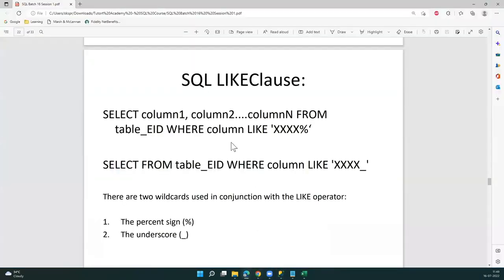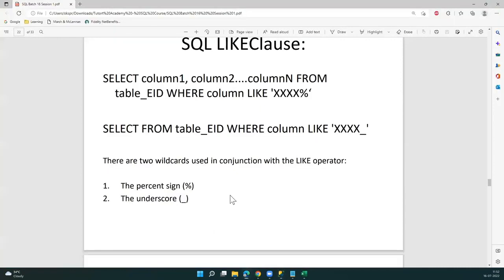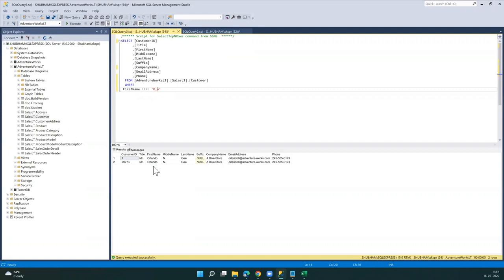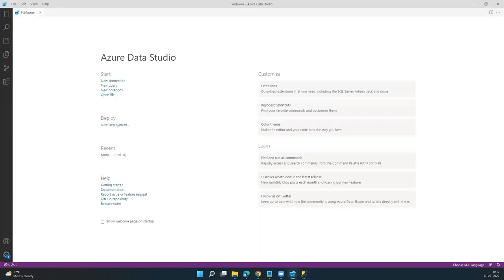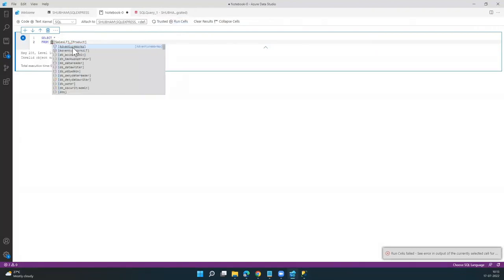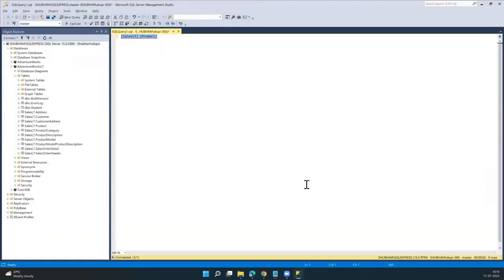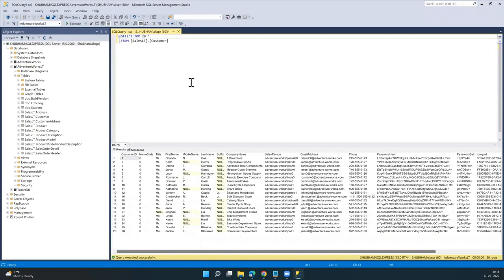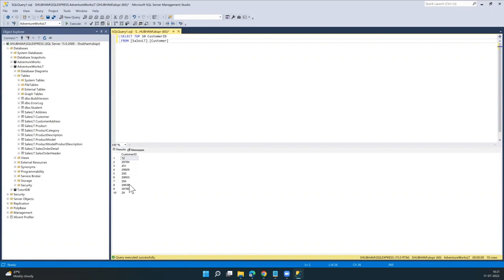SQL Like Clause | SQL Top Clause | SQL Clauses | SQL Tutorials for Beginners 2023 | Tutort Academy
Get ready to take your SQL skills to the next level in 2023 with our latest tutorial video!

In this video, we delve into the world of SQL clauses, specifically the powerful SQL Like Clause and SQL Top Clause. Whether you're a beginner or have some experience with SQL, this tutorial will provide you with valuable insights and use cases for these important SQL concepts.

Learn about different types of SQL Like clauses and how to use them effectively, as well as SQL Top clauses and their applications. By the end of this video, you'll have a deeper understanding of SQL clauses and how to use them to enhance your data analysis skills.

Don't miss out on this essential resource for mastering SQL in 2023!

🔹About us: -

SQL Tutorials
SQL Clauses
SQL Clauses Interview Questions
SQL Clause like
SQL interview questions and answers for beginners
SQL Command for beginners
SQL for beginners in 2023
Learn SQL